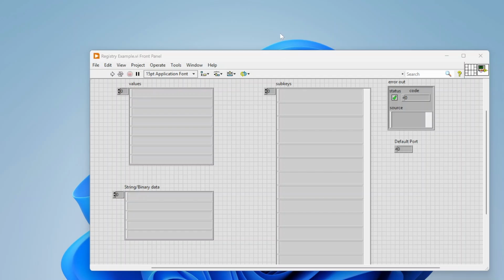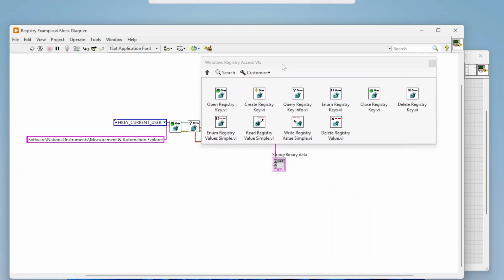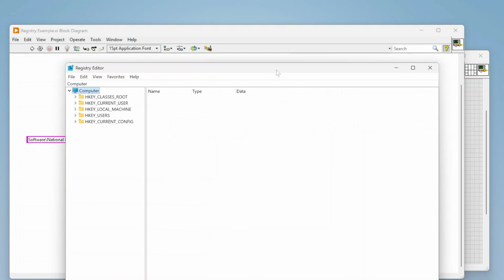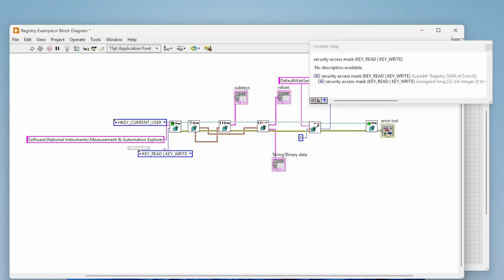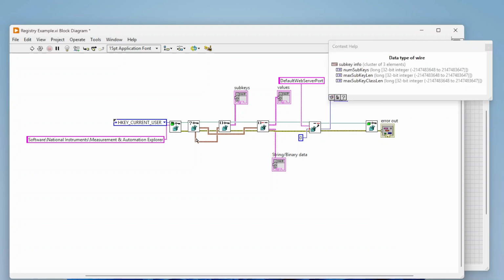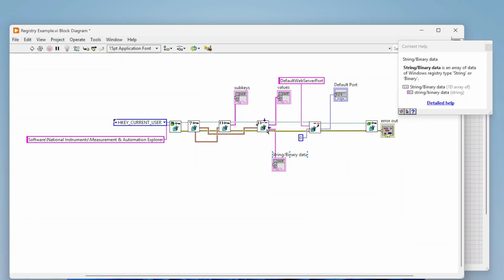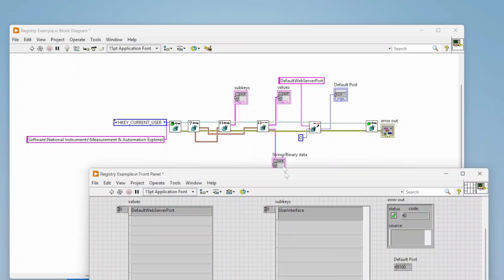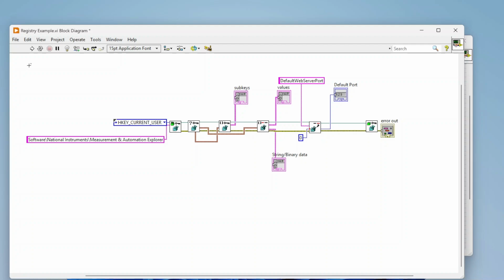Reading/Writing to the Registry from LabVIEW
🔑 How to Read, Write, Create, and Delete Registry Keys and Values in LabVIEW 🔑

In this comprehensive tutorial, we’ll explore how to programmatically interact with the Windows Registry using LabVIEW. Whether you need to manage application settings, configure system parameters, or build powerful administrative tools, this video will equip you with the knowledge to read, write, create, and delete registry keys and values directly from your LabVIEW application.

What You'll Learn:
📖 Understanding the Windows Registry: A quick overview of the registry’s structure and its role in Windows.
🛠️ Reading Registry Keys and Values: Step-by-step instructions to fetch registry data dynamically.
✏️ Writing and Modifying Values: Learn how to update registry keys programmatically.
🆕 Creating New Keys and Values: See how to add new registry entries to store custom data.
❌ Deleting Keys and Values: Safely remove outdated or unnecessary entries from the registry.

Why This is Useful:
-Application Configuration: Store and retrieve your LabVIEW application settings using the registry.
-System Integration: Create tools that interact seamlessly with the Windows environment.
-Administrative Automation: Build utilities to automate registry management tasks.

Highlights:
-Hands-on examples for common use cases.
-Best practices to ensure safety and avoid damaging critical registry data.
-Tips for debugging and testing your registry operations.

By the end of this video, you’ll have a solid understanding of how to programmatically manage the Windows Registry with LabVIEW, enabling you to build more powerful and integrated applications.